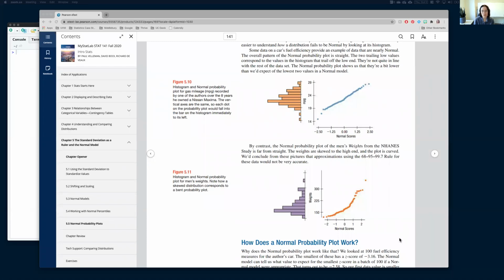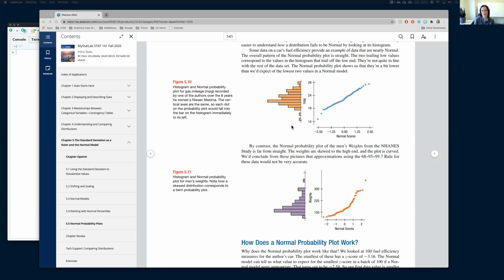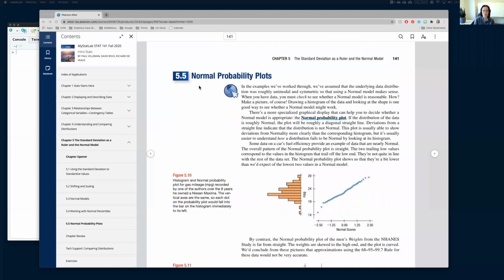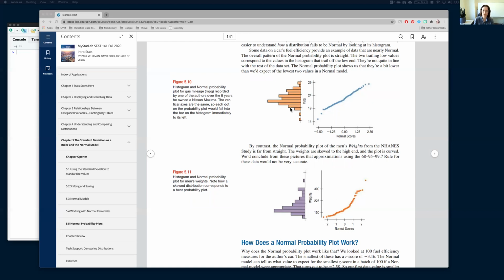How to Assess Normality Using Histograms and Normal Probability (QQ) Plots